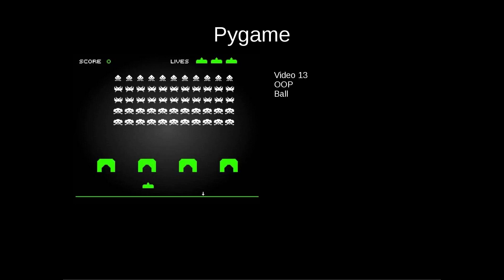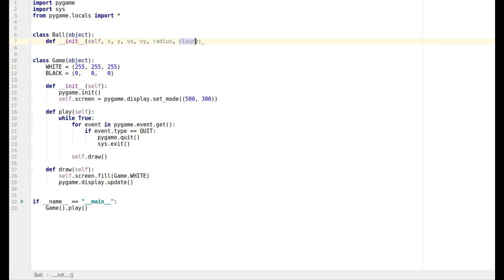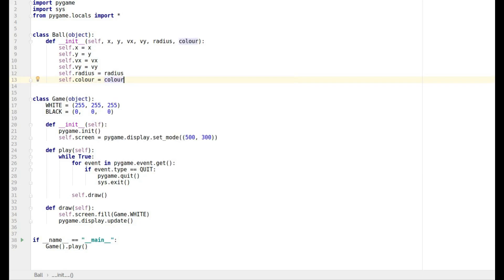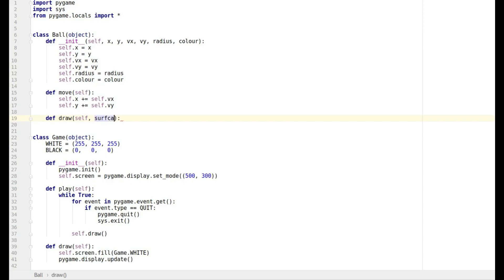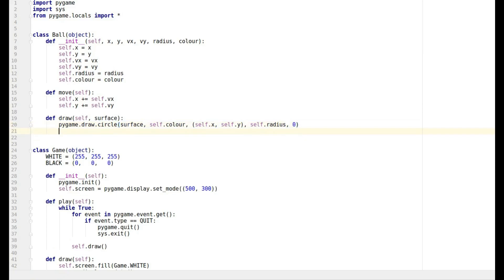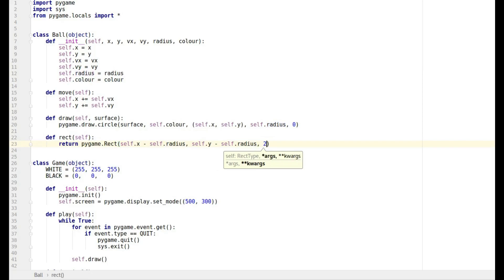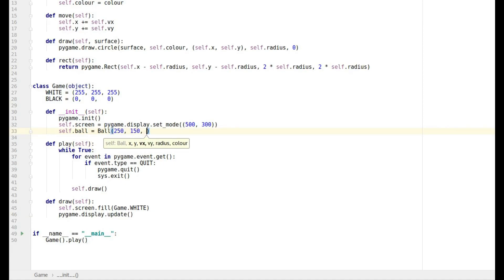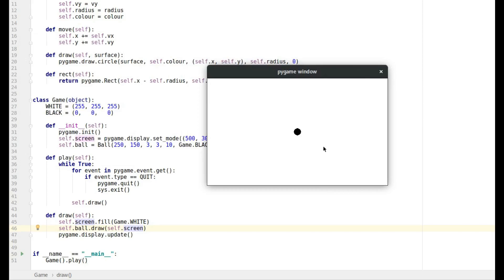Pygame 13 Pong OOP 2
In this video we add the ball to the game.